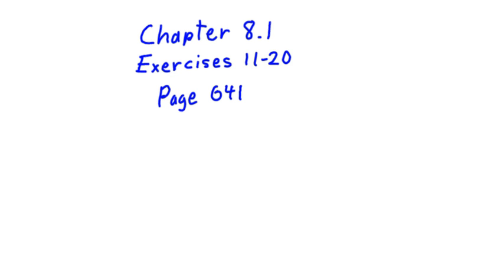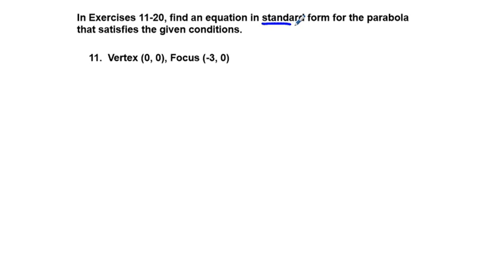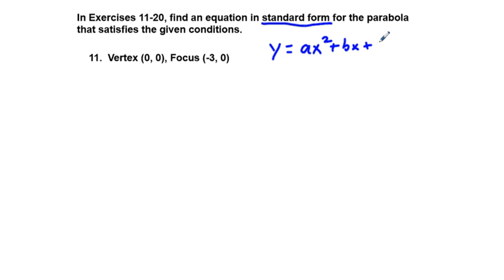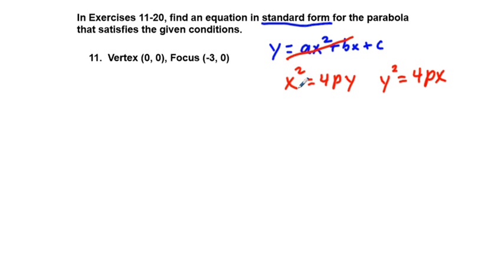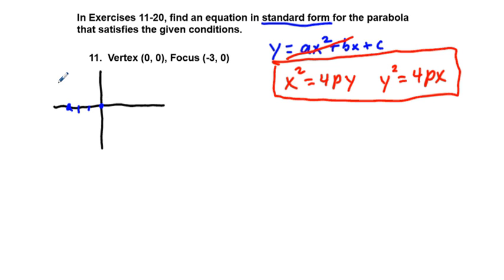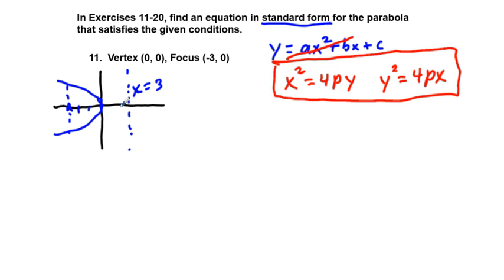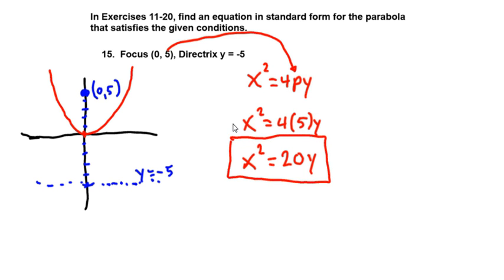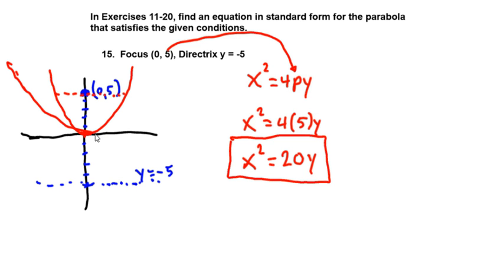Precalculus Chapter 8.1 Exercises 11-20, Find Equation of Parabola from vertex, focus, focal width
Chapter 8.1 Exercises 11-20, Finding the Equation of a Parabola given vertex, focus, focal width, and directrix.